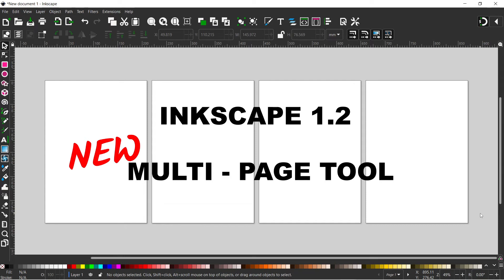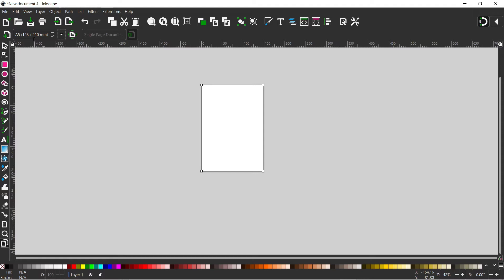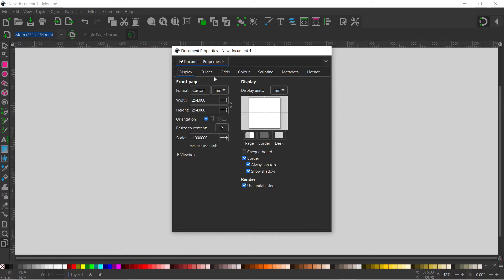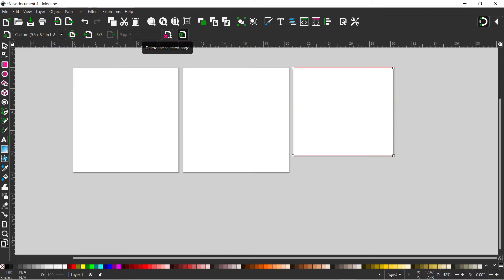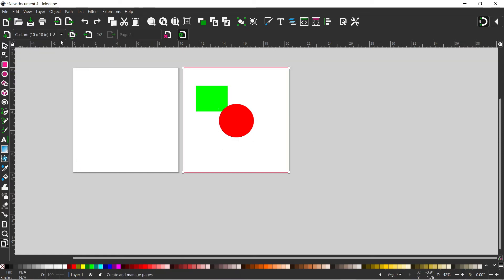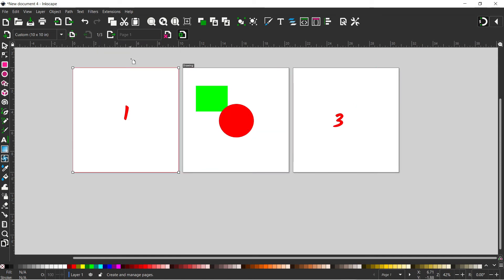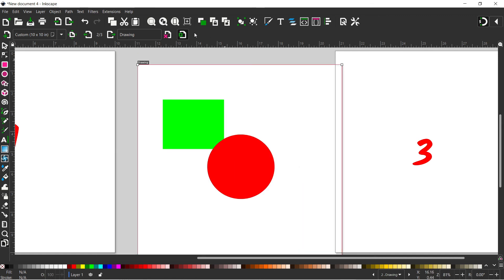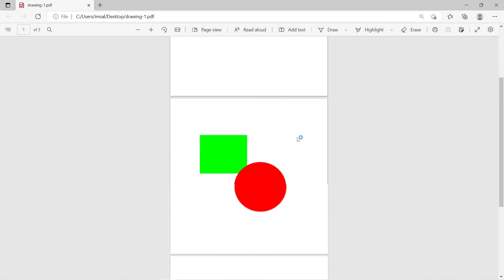Inkscape 1.2 Multi Page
Inkscape 1.2 now gives you the ability to create multi page documents and export them as multi page pdf s. This is fantastic news if you want to use Inkscape’s versatility to produce books to sell on KDP, leaflets, instruction booklets and more. KDP is a great way to earn money online and with all the low content niches out there, there is always room for newcomers to make some extra cash.

In this video, I run through all the functions available with the new multi page feature. I show you how to use the multi page tools, step by step. We’ll look at how to add new pages, how to set page size and resize pages using the corner handles. I show you how to change the order of your pages, how to add labels and how to navigate your pages.

This new functionality lets us now use Inkscape for desktop publishing. As Inkscape is always evolving, I’m sure this is just the start of things to come.

A little bit of knowledge can go a long way – so let’s get creative.

Follow along with ‘Create For Free’ to create your own artwork  – for Cricut, print on demand good, low content publishing with KDP, T-shirt designs, etc.